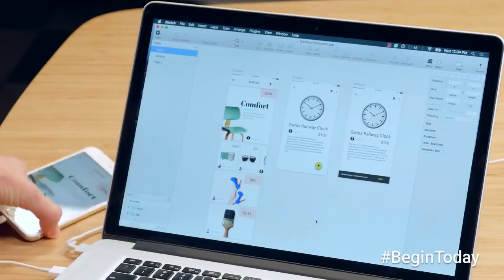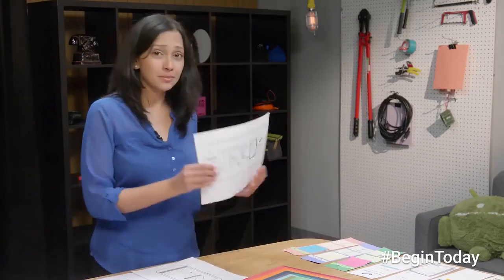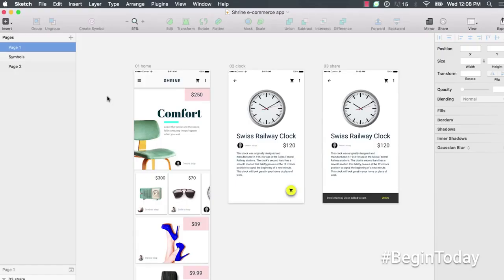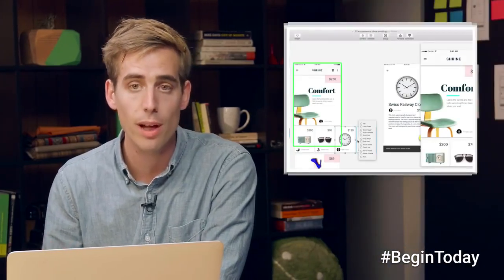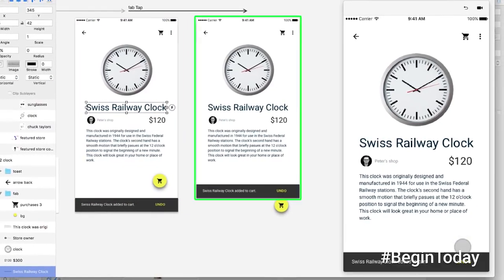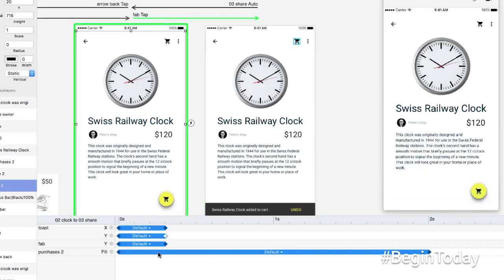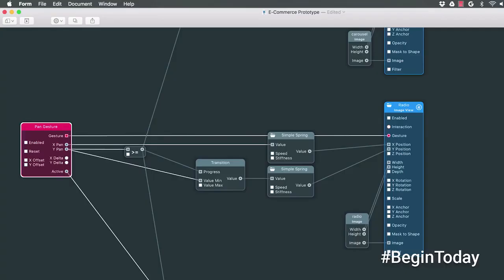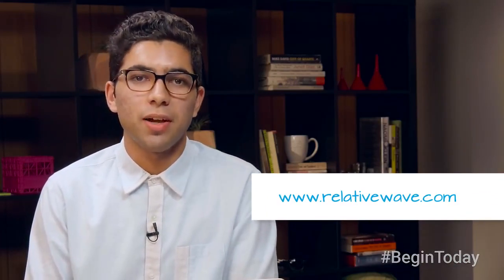How to transform your startup idea into a real experience with a digital prototype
As an entrepreneur, you have the idea and the passion. Now you must transform your idea into a real experience with a digital prototype!